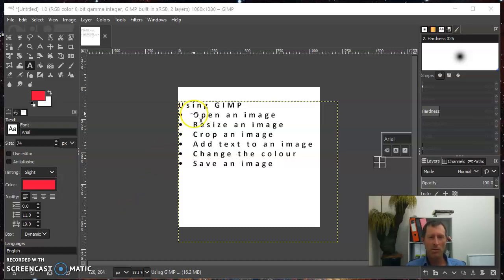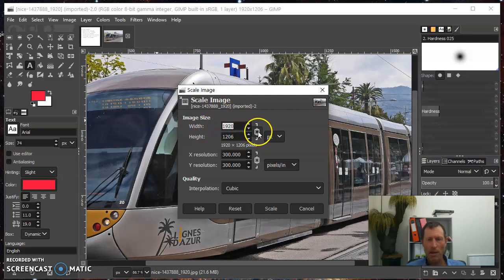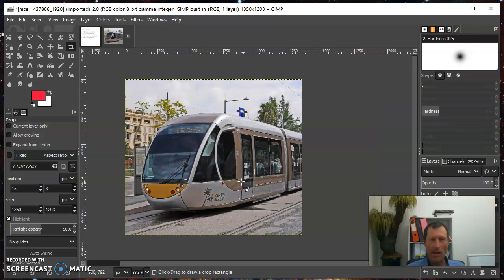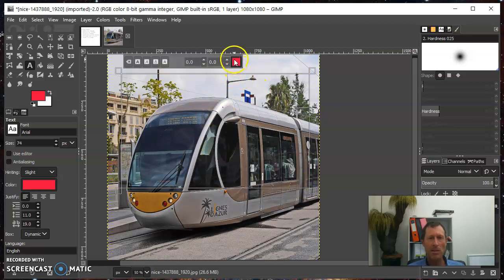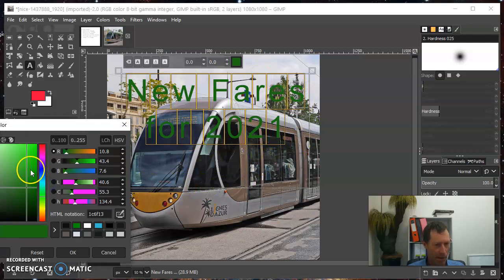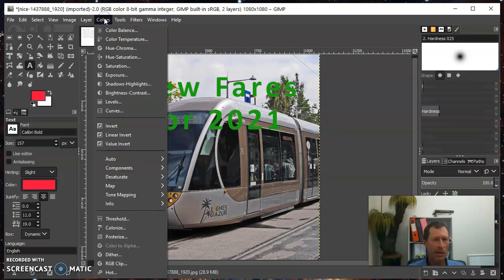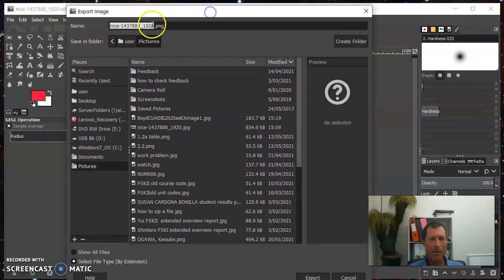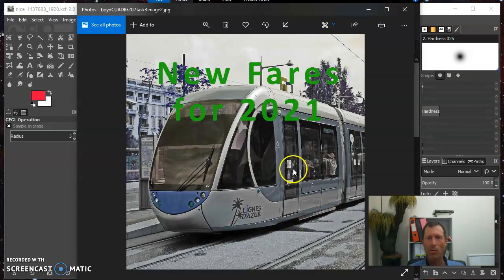How to use GIMP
This is a basic tutorial on how to use GIMP 2.10.12
In this tutorial I will go through how to, Open an image, Resize an image, Crop an image, Add text to an image, Change the colour and Save an image. This video will help FSK students complete task 2 and 3 of CUADIG202